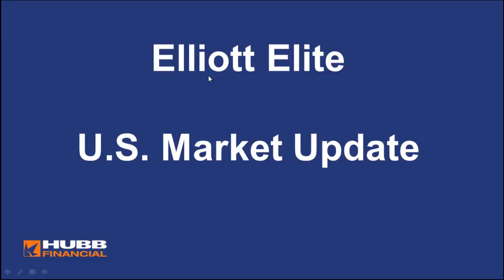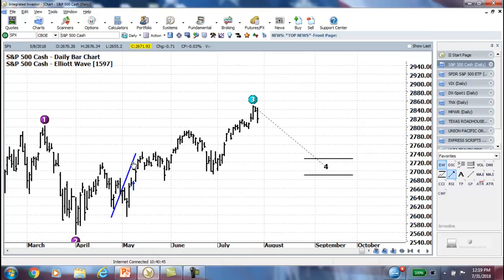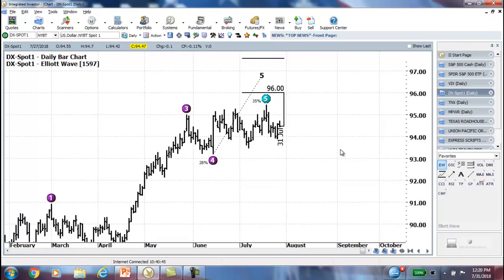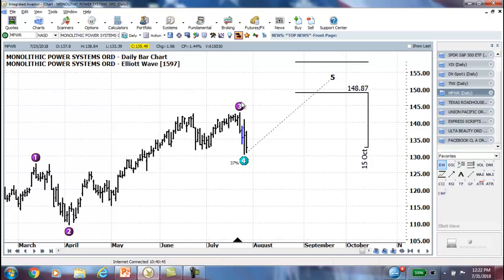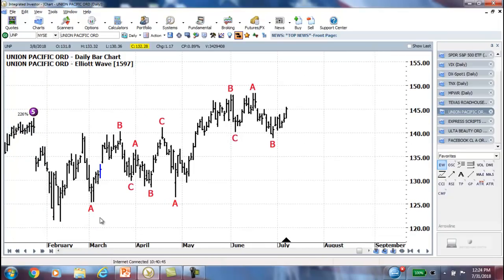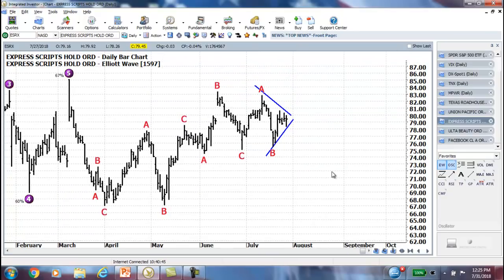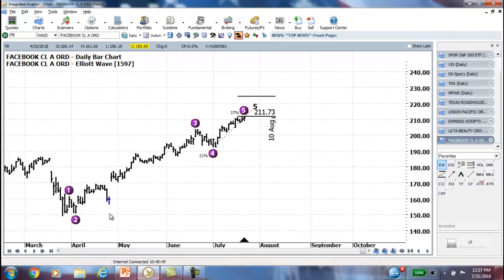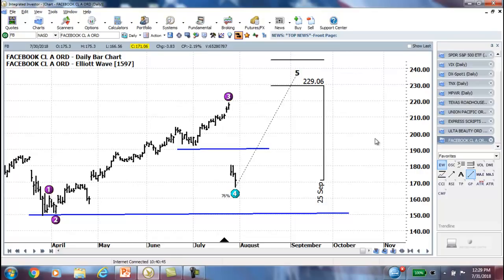Elliott Elite - 30th July, 2018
Once again, the Elliott Wave analysis from last week was spot on with the US market move for the week. What to expect in the week to come? Watch the video and find out!